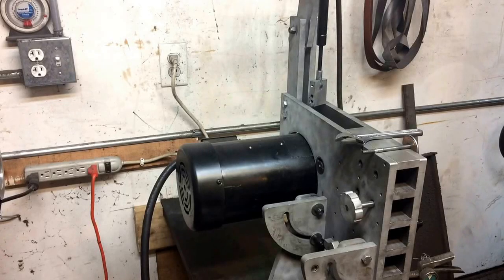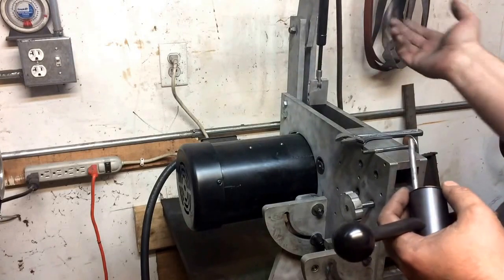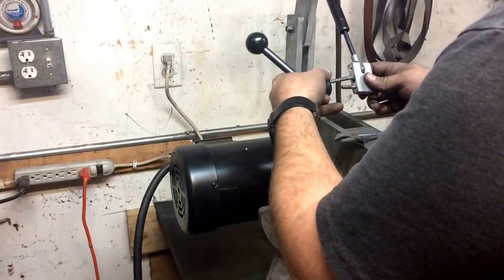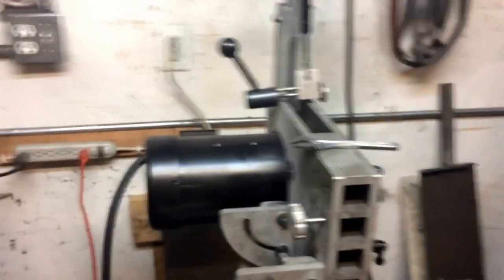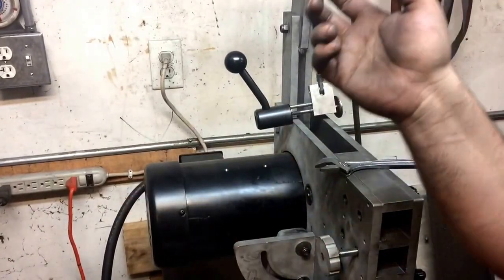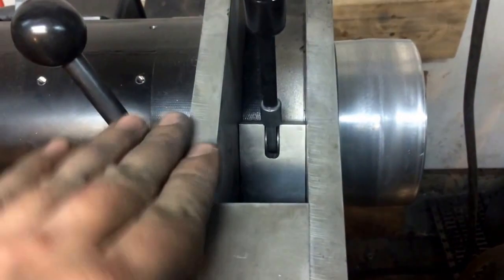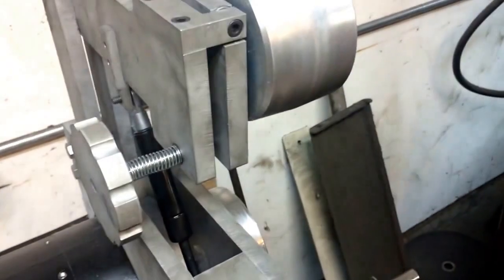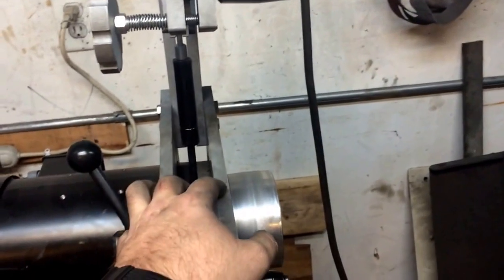Over-center cam explained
An overview of how the over-center cam system is put together